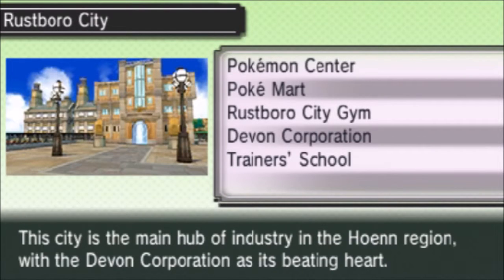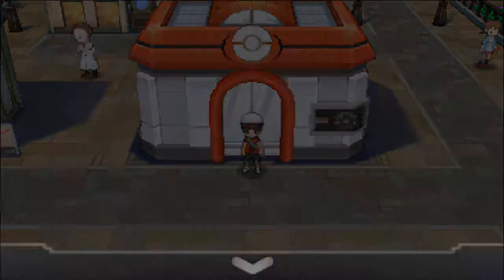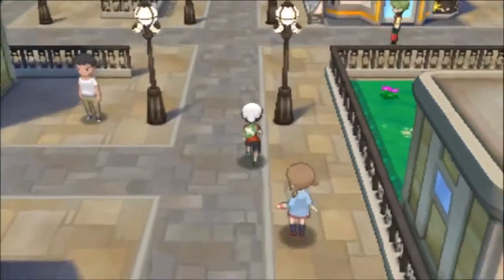How To Get TM 39 - Rock Tomb In Omega Ruby and Alpha Sapphire (Oras)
In this guide I will be showing you how to get TM 39 - Rock Tomb in Pokemon Omega Ruby and Alpha Sapphire!